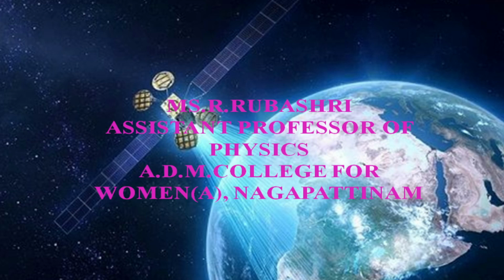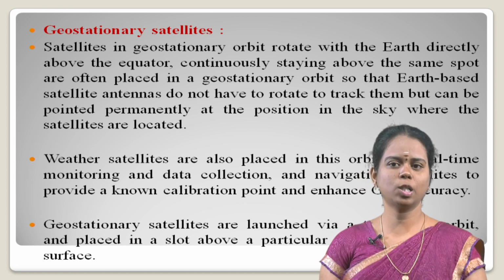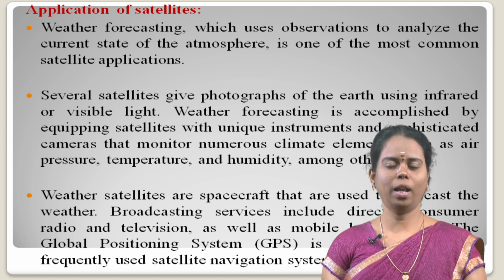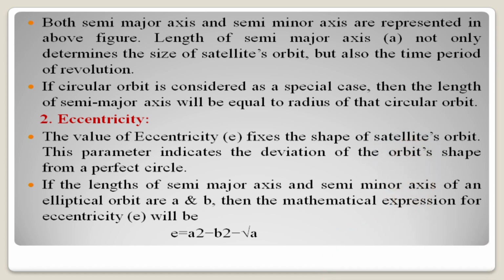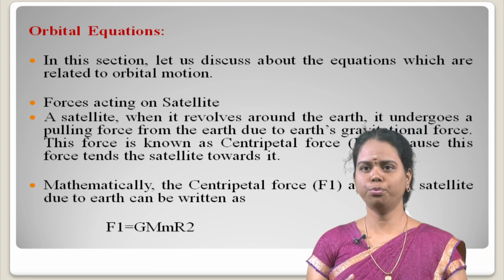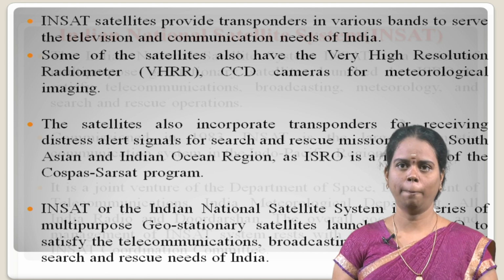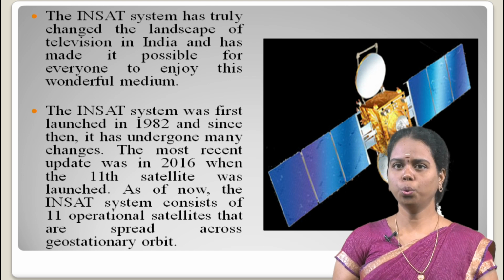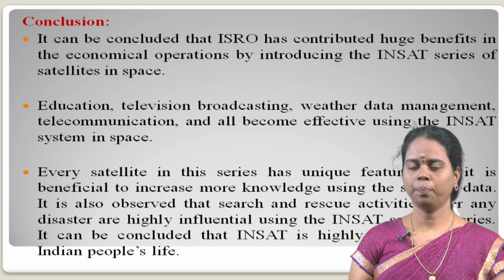SATELLITE COMMUNICATION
LECTURED BY,
Ms.R.RUBASHRI,
NAGAPATTINAM.